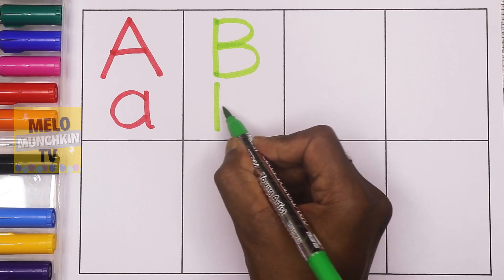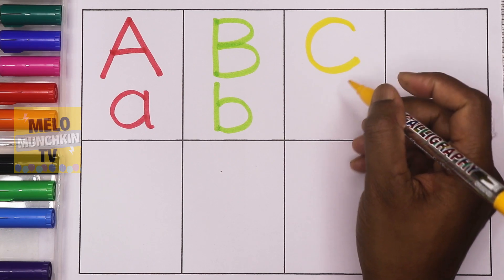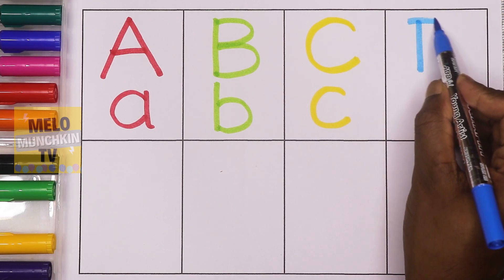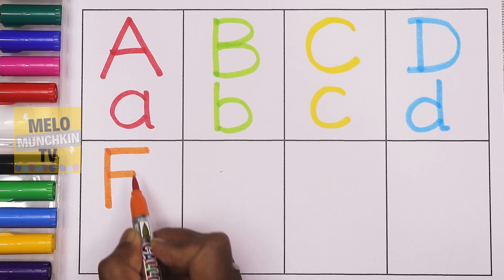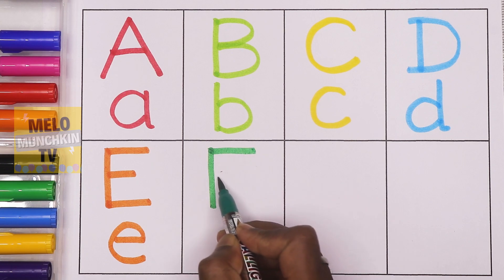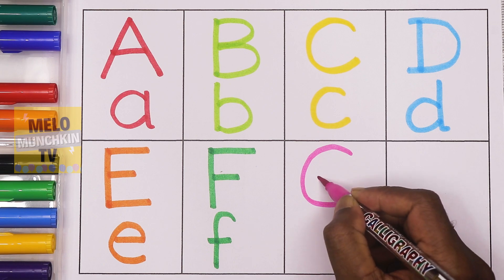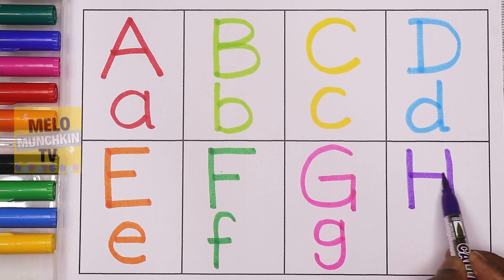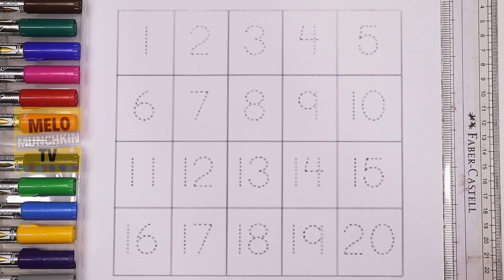Learn Alphabets ABC and Numbers | Capital and small Letters for kids | Counting Numbers 1 to 20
Learn to write Alphabets for kids,
Learn to write ABCD,
How to write Alphabets,
How to write ABCD for kids,
Counting Numbers for kids,
Learn to count Numbers from 1 to 20,
How to write small letters for kids,